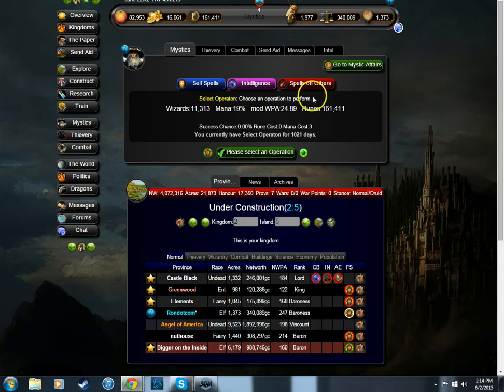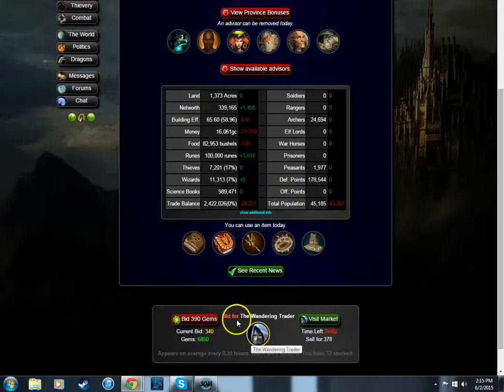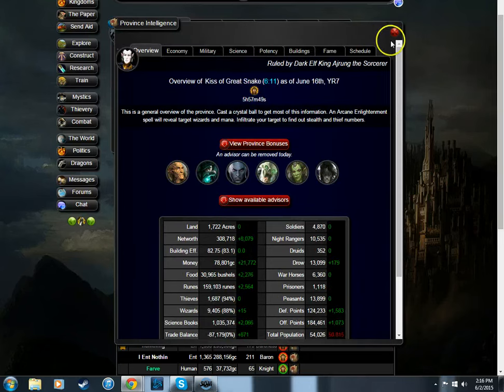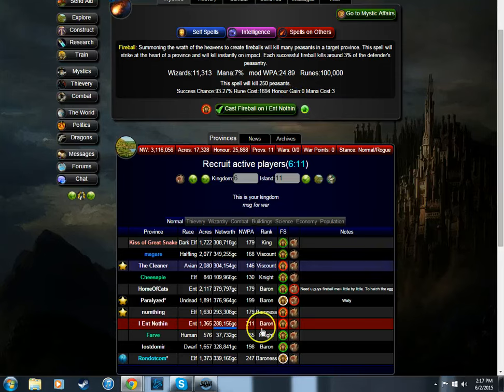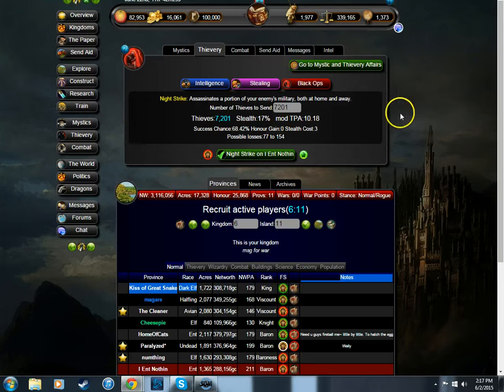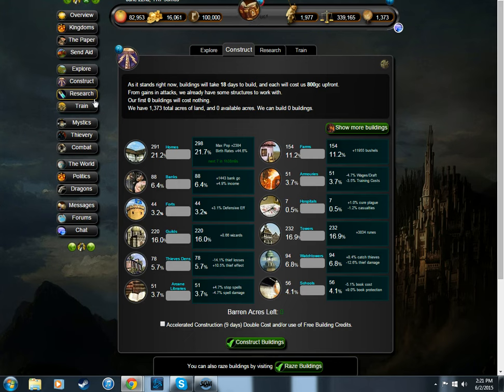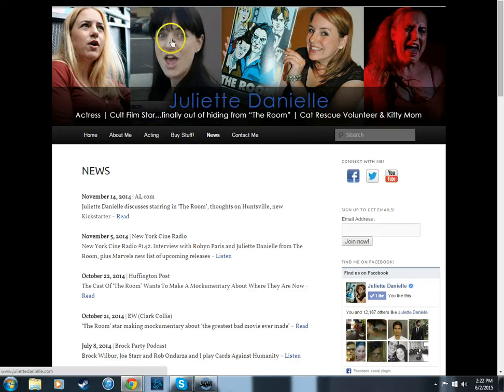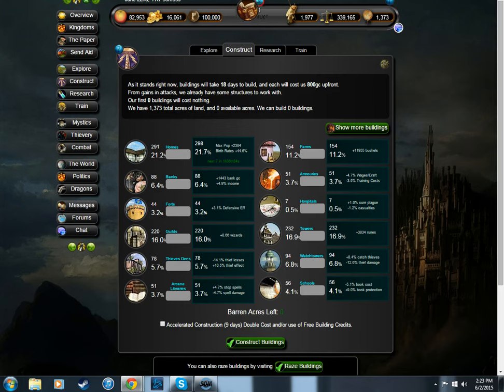Mythea Greifing 135 Ron com 7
I will be calling my new province "The Room", by Tommy Wiseau (Star Kingdoms, Utopia, and Mythea). But for nowI move to a new kingdom, and will be attacking. Ron.com is ever lasting.